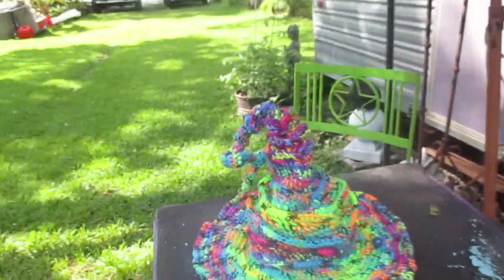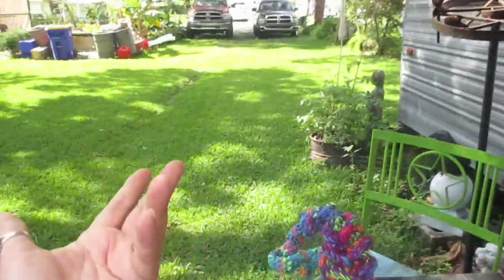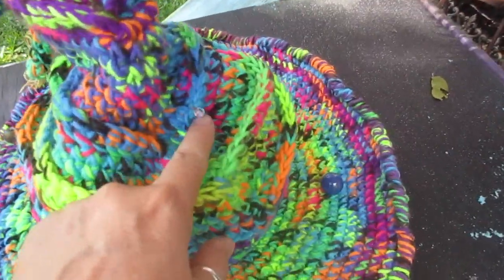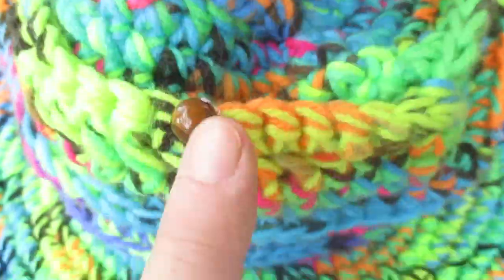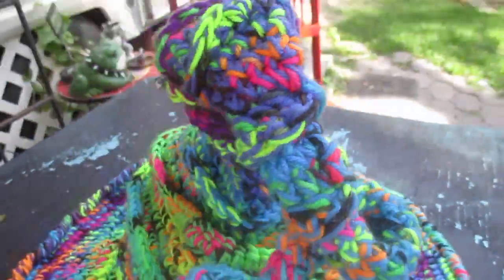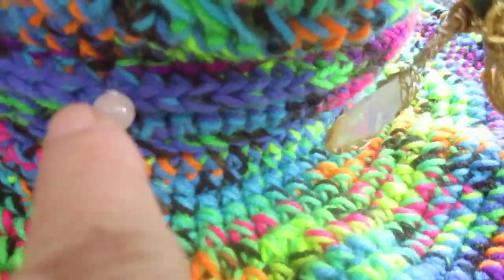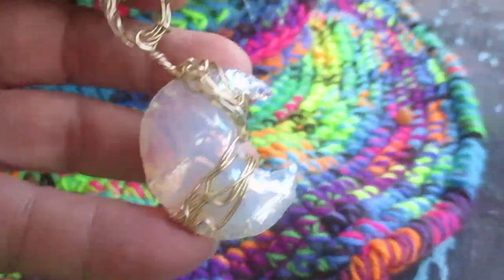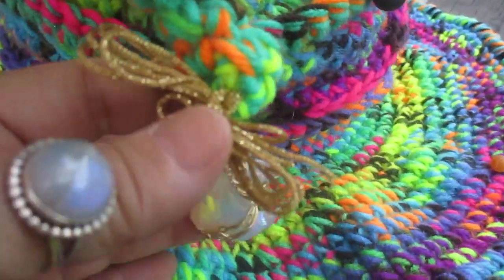MoonLadies Live Aurora Borealis Twisted Witch HAt